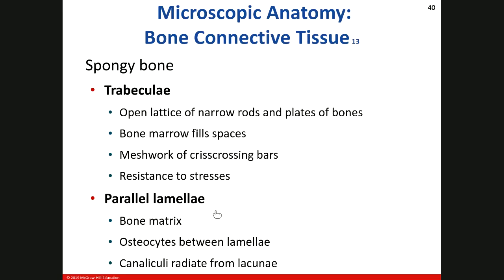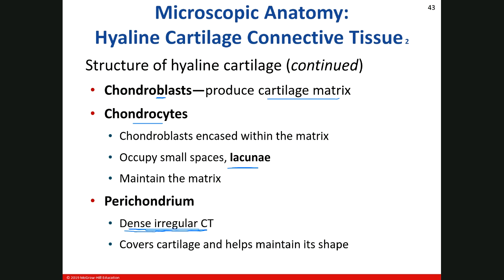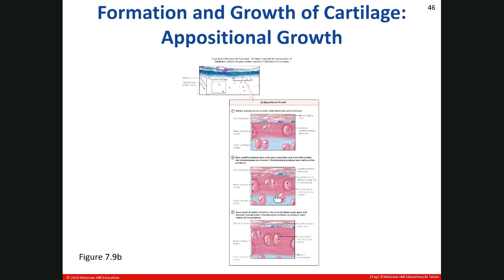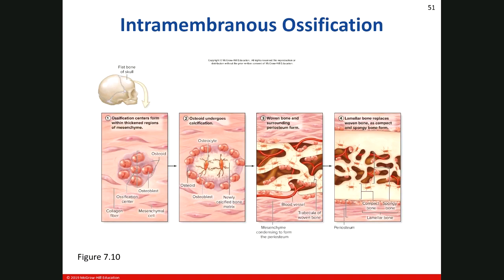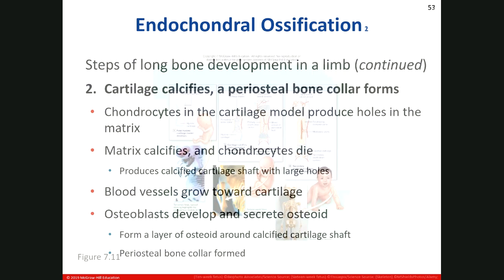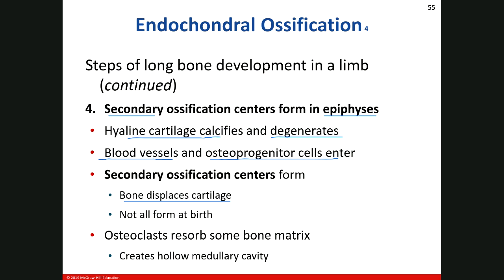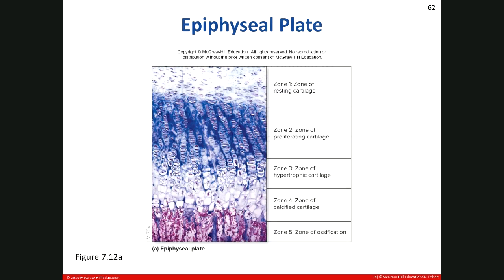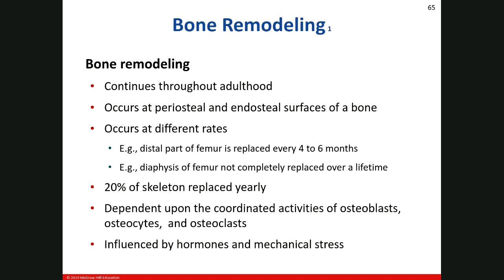11th Day of class 09/29/20 Lecture